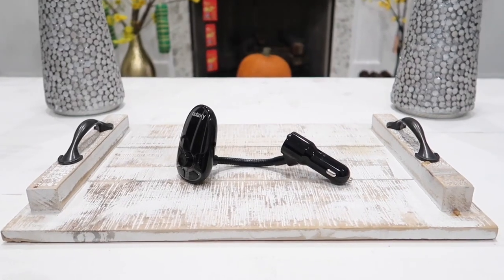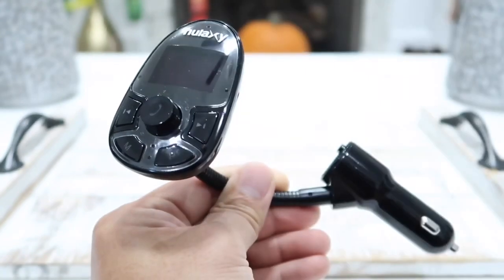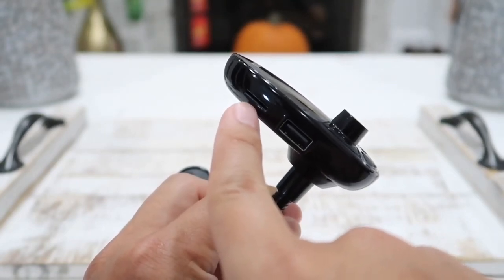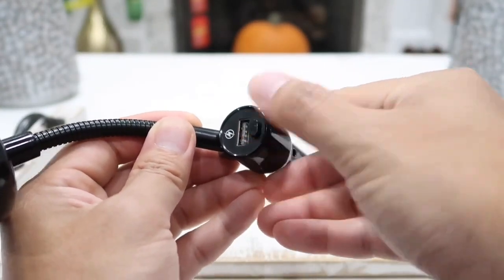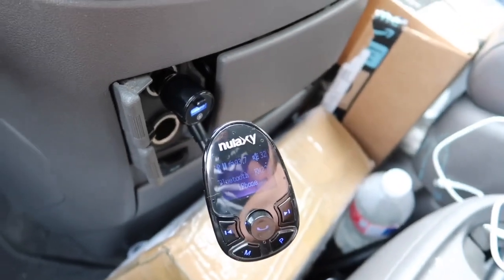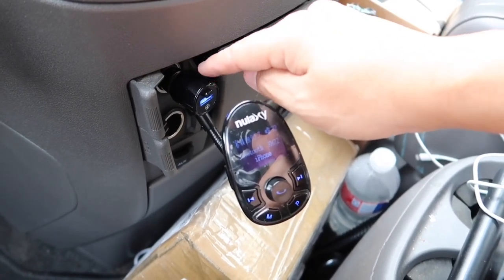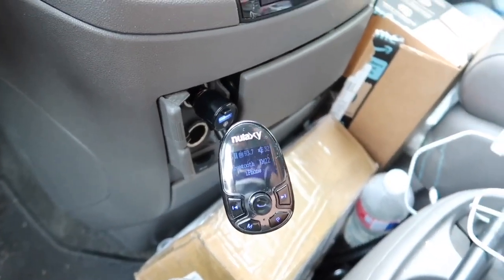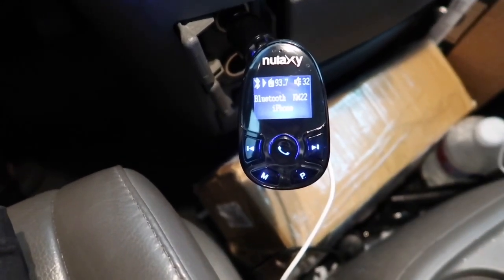Nulaxy Car Bluetooth FM Transmitter REVIEW & How to Setup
Nulaxy Bluetooth Transmitter (Best Deal Available):

If you have a vehicle with NO bluetooth, this will be a perfect little gadget to own. Besides just being a Car bluetooth FM transmitter, which gives your car bluetooth capability, it also gives you the options the play your music from your microSD Card, or USB flash drive, or even use any audio player (ipods) using the auxiliary cable. Really cool all in one car bluetooth device for only a couple bucks!